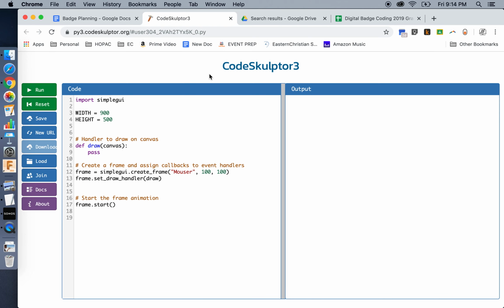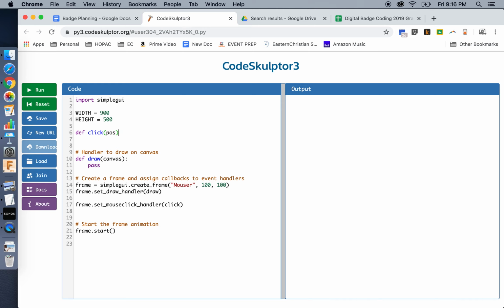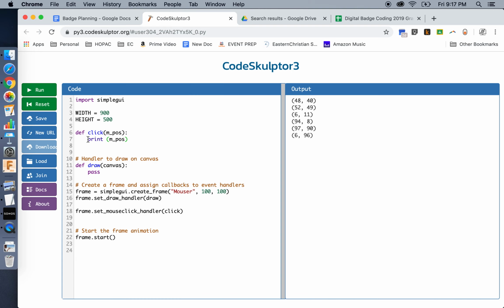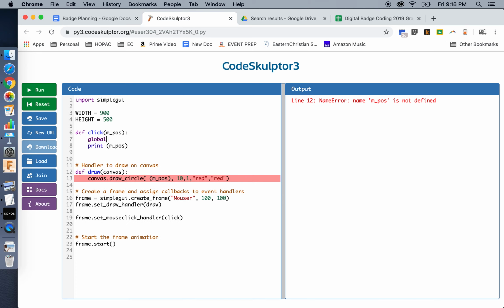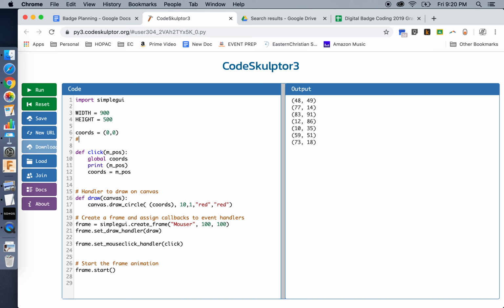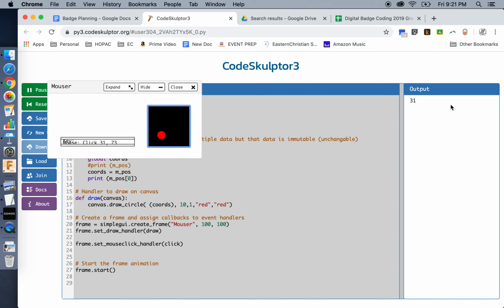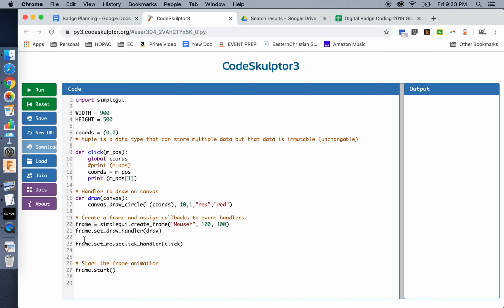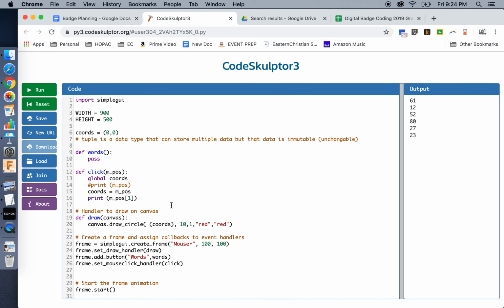User Interaction 2 Tutorial 1